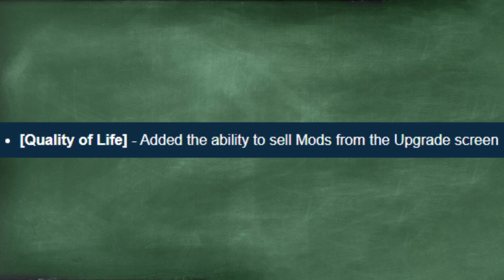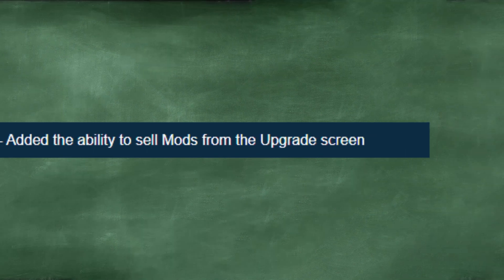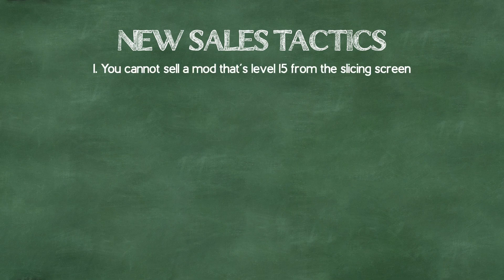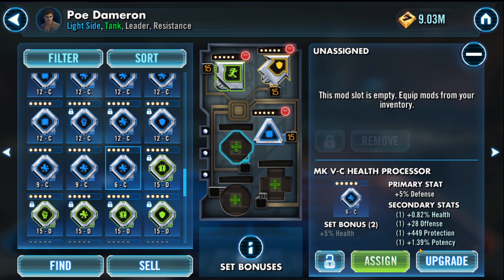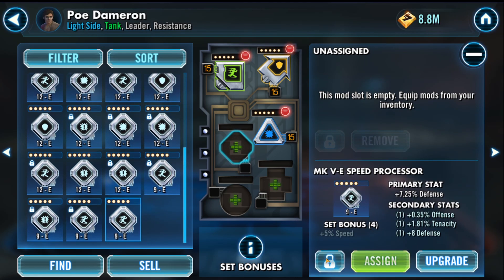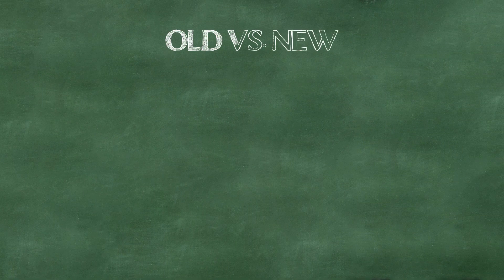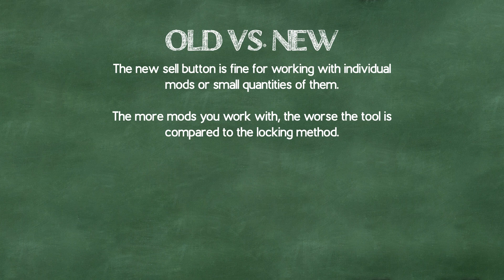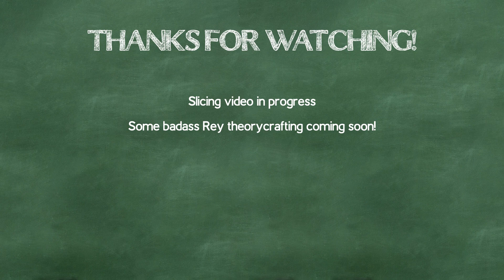Modding 105b: The New Sell Tool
Pretty sharp mood swing from reading the patch notes excitedly to being disappointed.

Heading in a good direction, at least. Room for improvement.